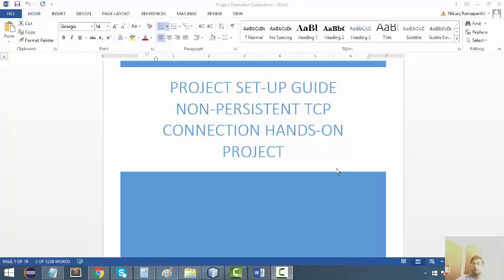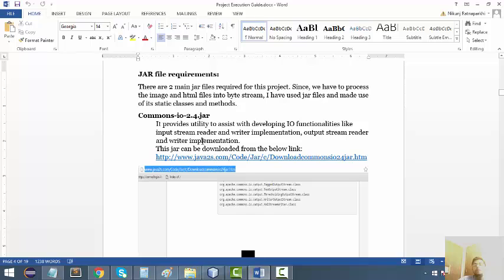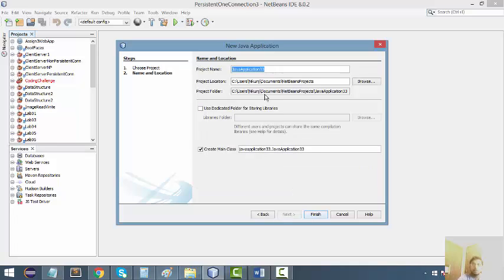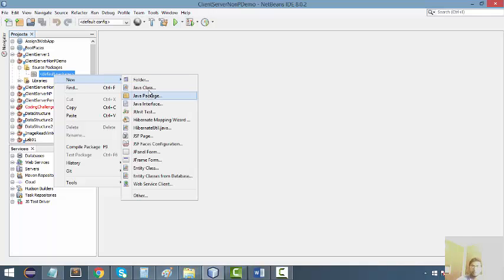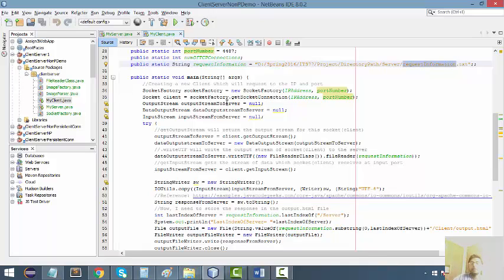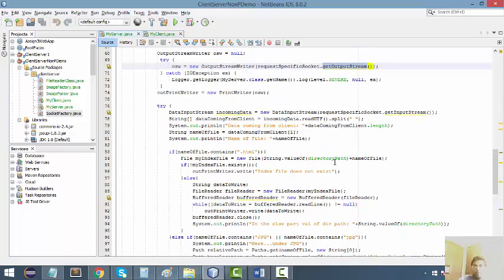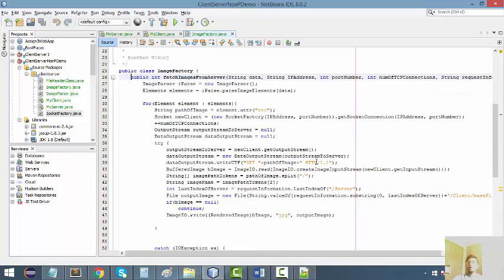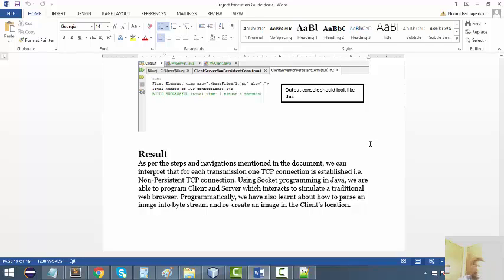Client Server Non Persistent TCP - Simulation of Web Browser